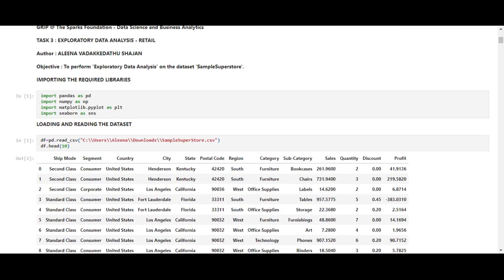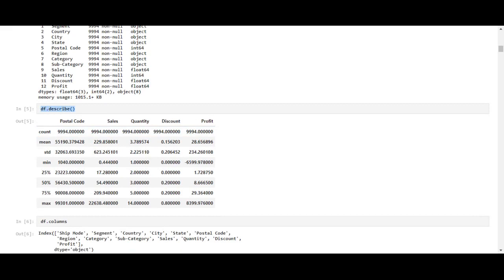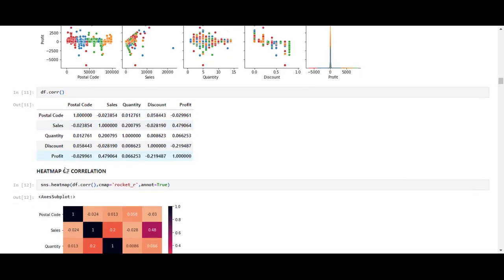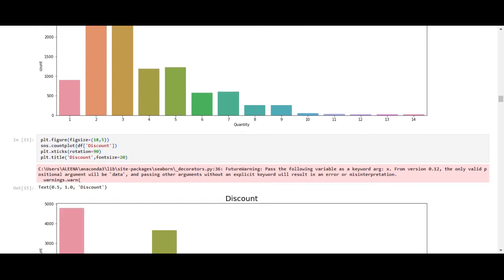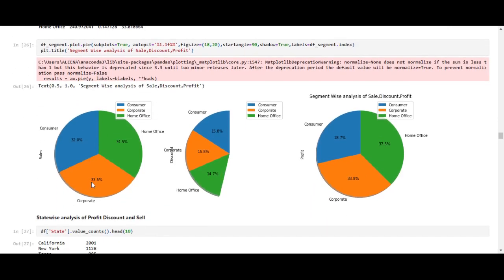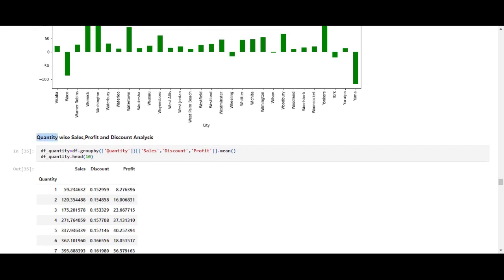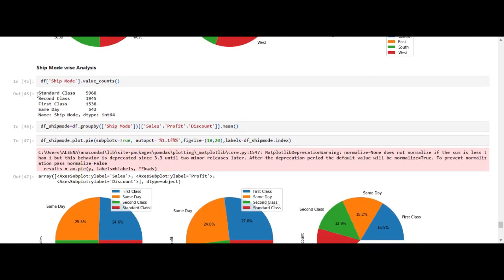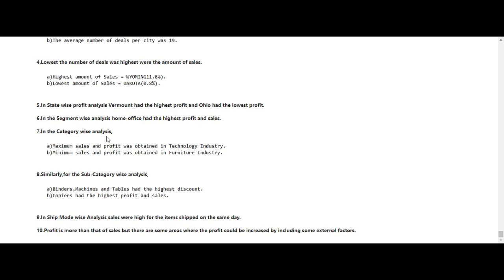Task 3:Exploratory Data Analysis on Retail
TASK 03 : EXPLORATORY DATA ANALYSIS ON RETAIL INDUSTRY USING SAMPLESUPERSTORE DATASET.